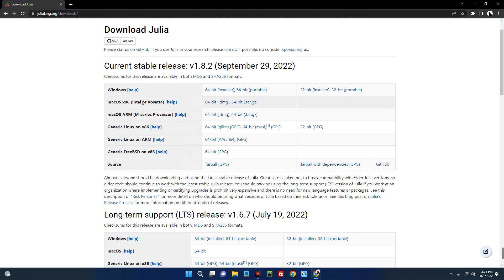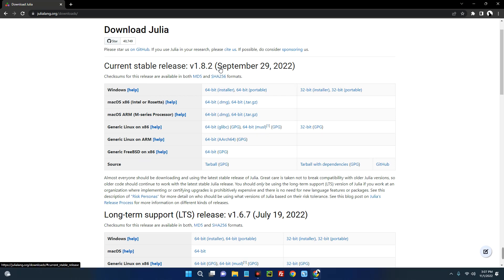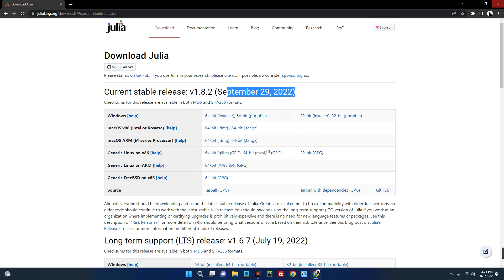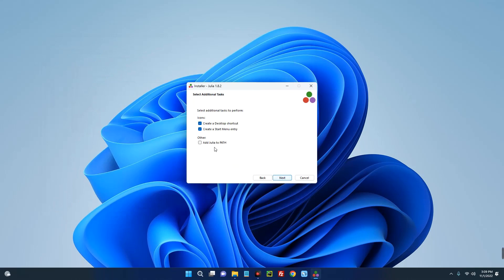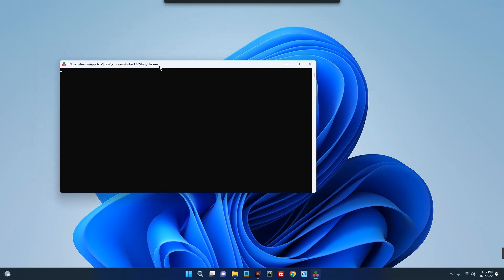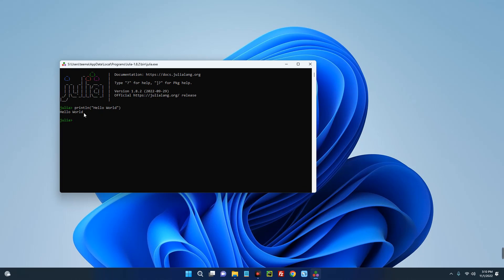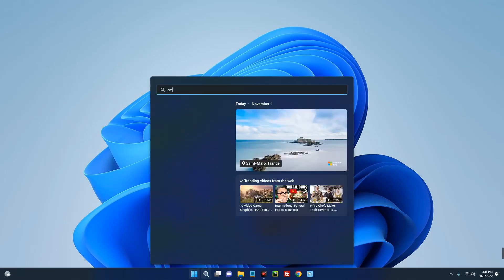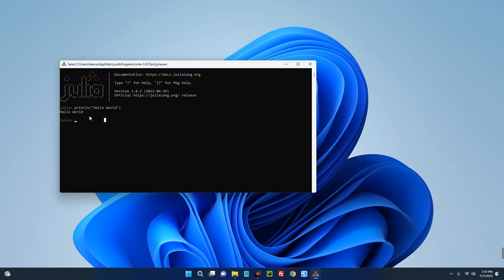How to Download and Install Julia on Windows PC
In this Video I will show you how to Install Julia Programming Language Compiler on your Windows PC.